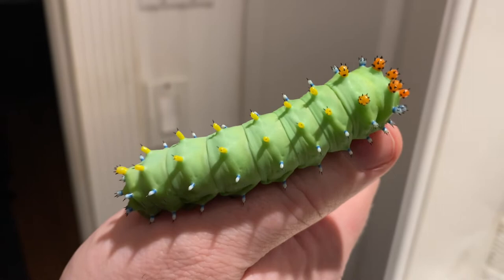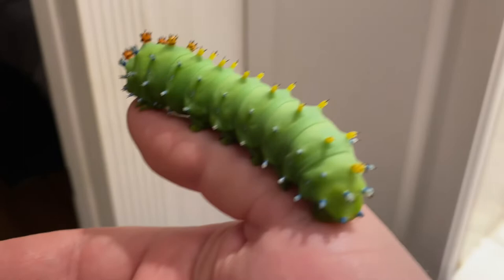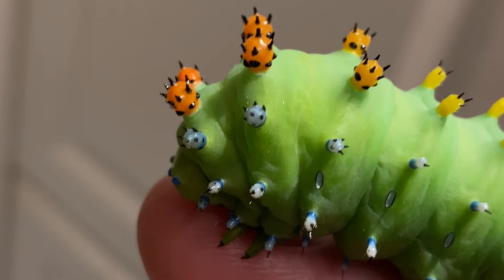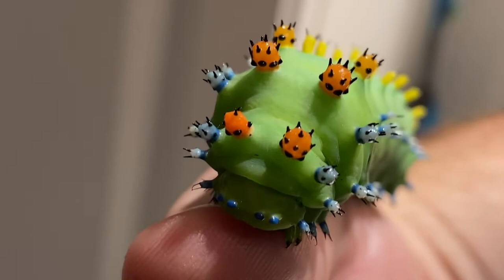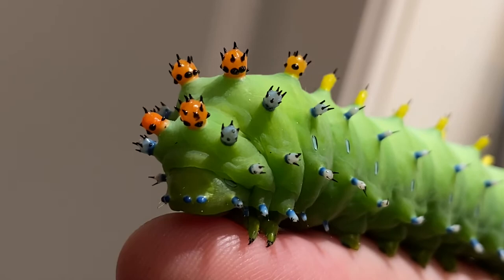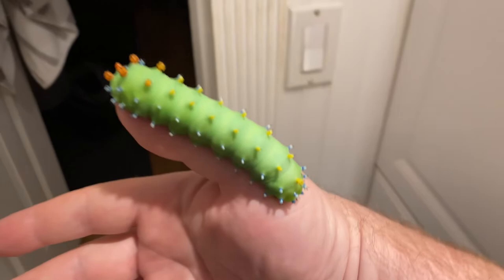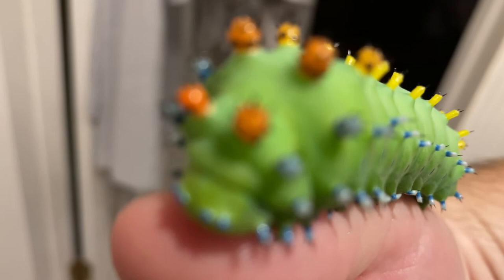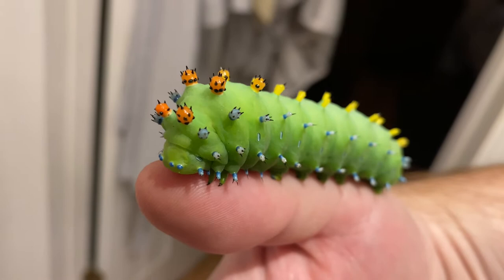Cecropia moth caterpillar￼